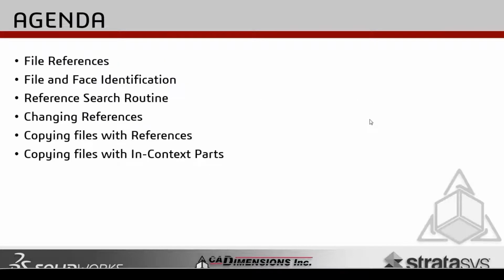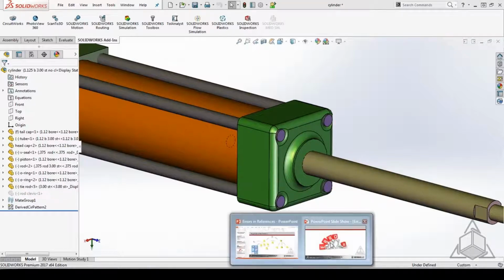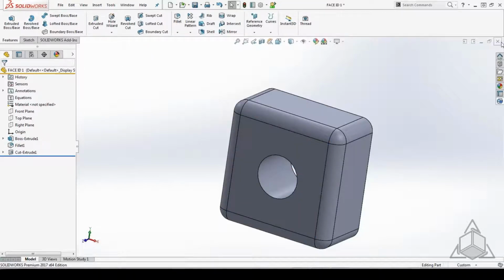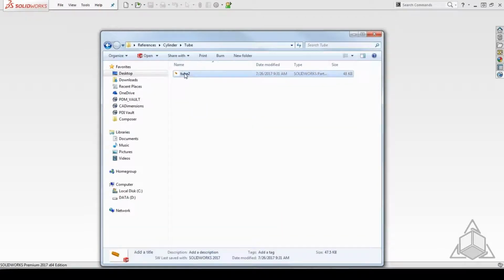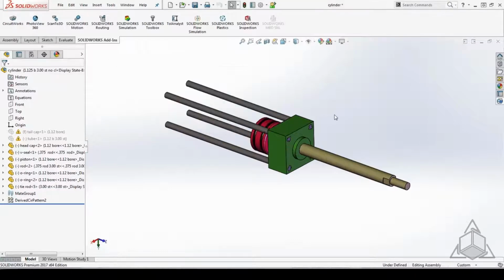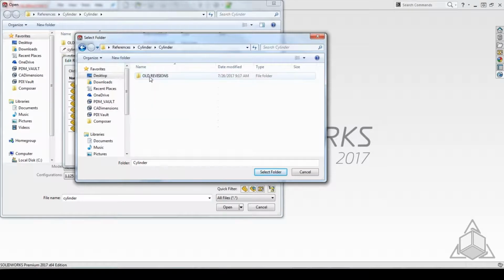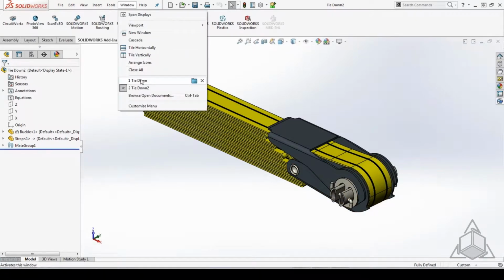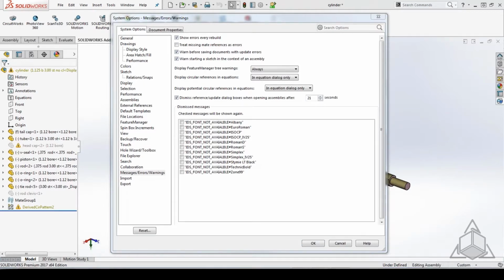Lunch & Learn Webinar - Understanding SOLIDWORKS Referencing and Errors caused by Mismanagement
SOLIDWORKS File structure is a spider web of pointers that help keep files intact. So why do we have errors and issues with references. Join us as we have a discussion on how to keep track of your references and what you can do to make sure the mistake isn’t caused by a reference problem.